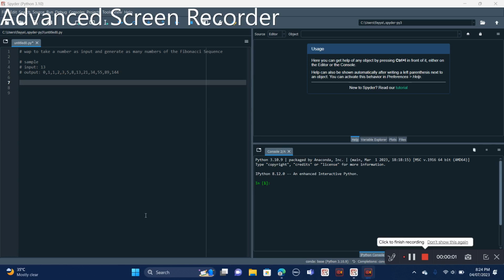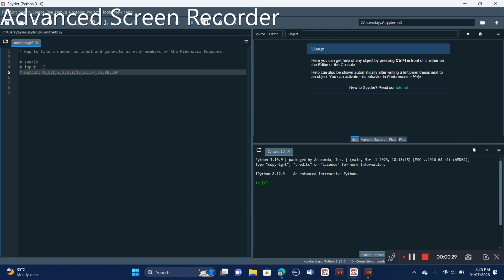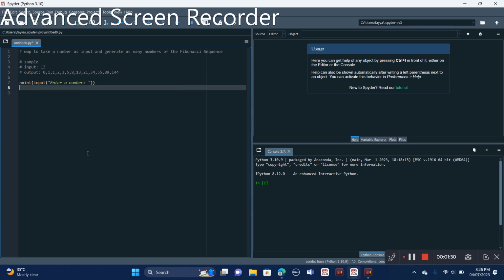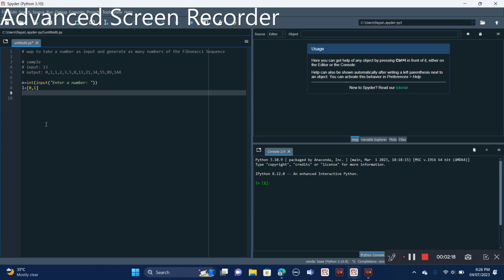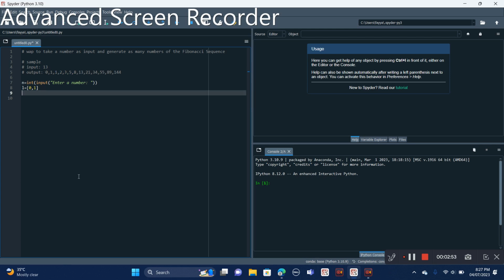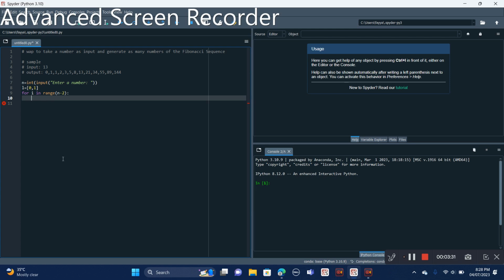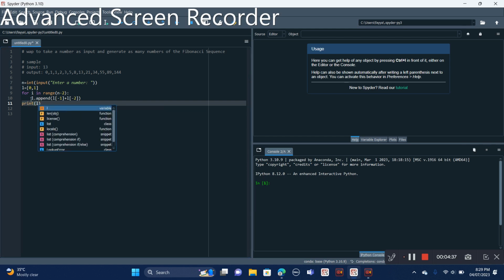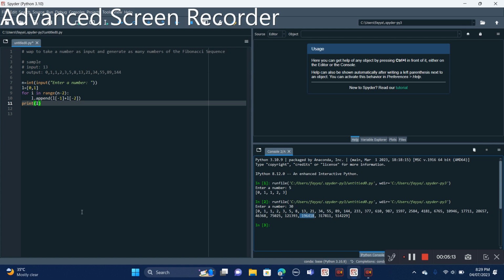Fibonacci Numbers Python Program